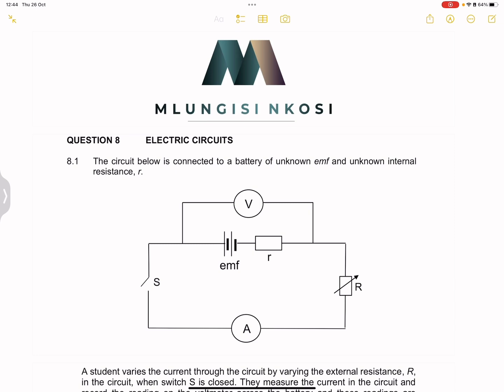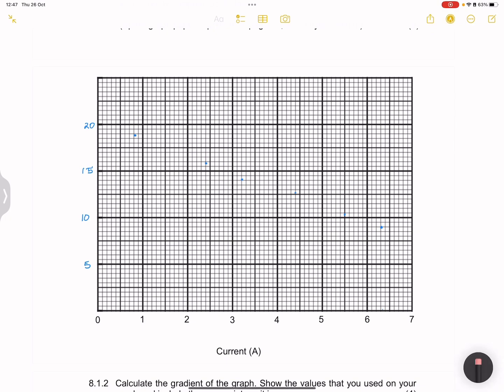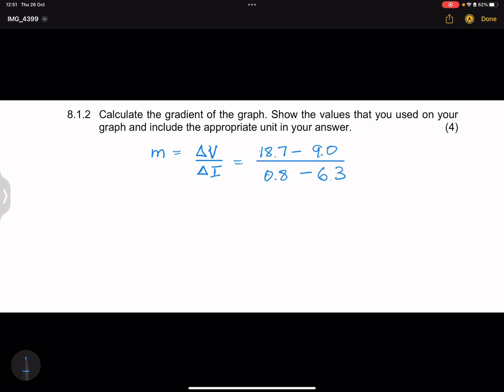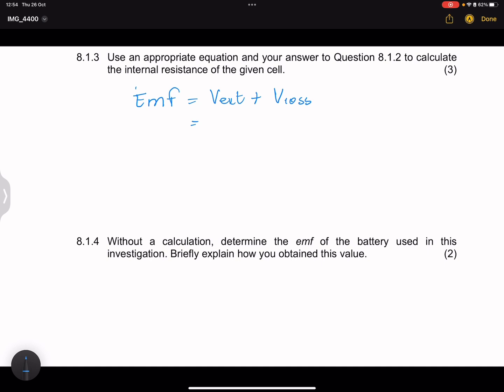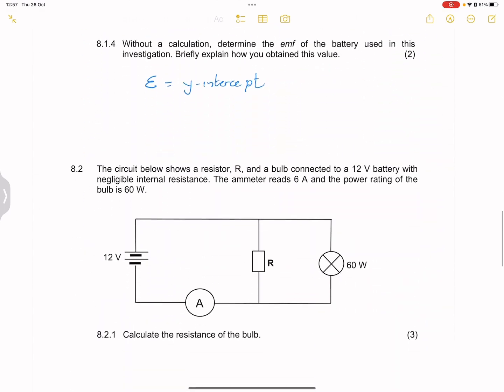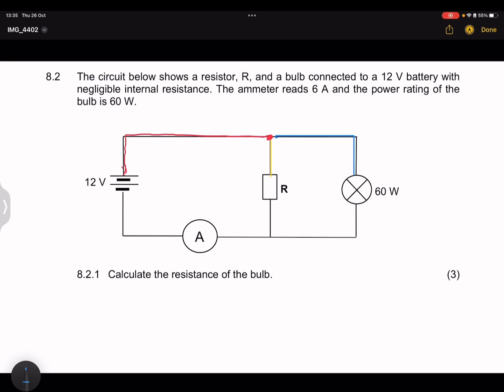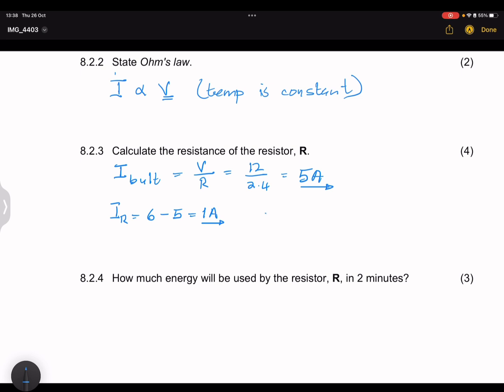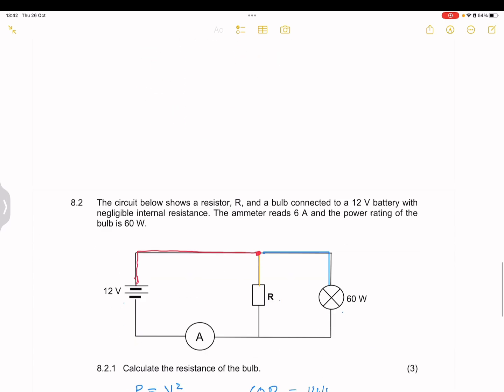IEB-Electric Circuits | November 2022 | Mlungisi Nkosi